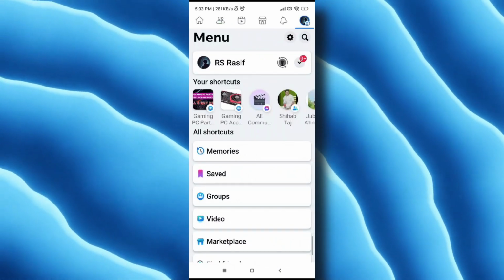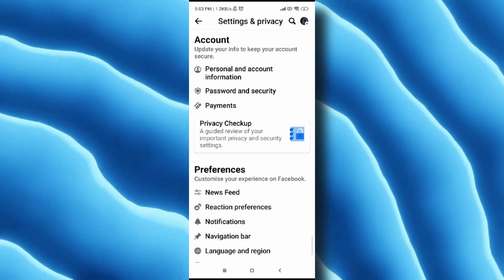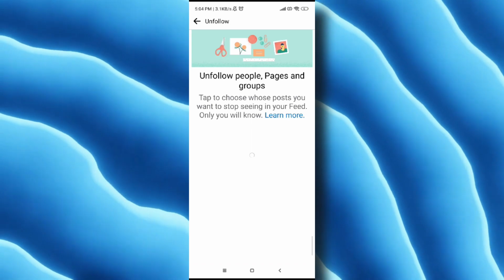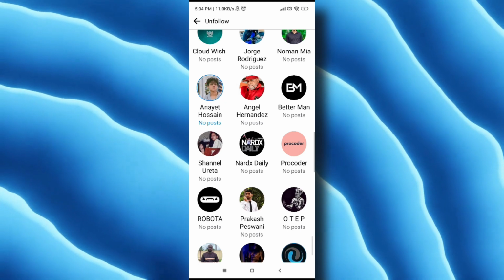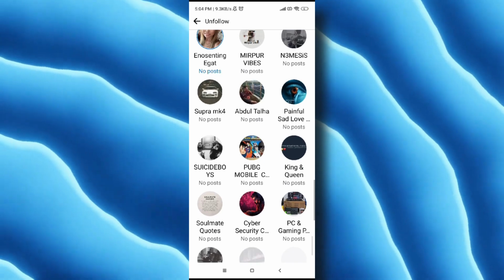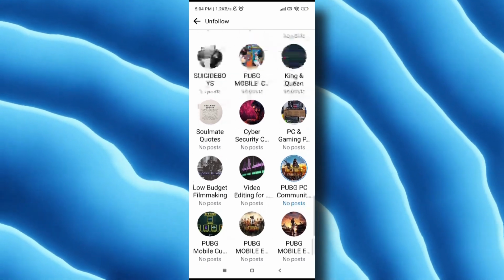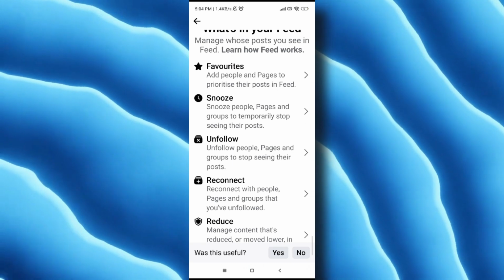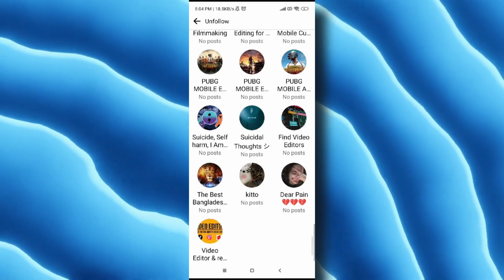How To Cancel All Following On Facebook In One Click (2023)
How To Cancel All Following On Facebook In One Click
do you want to Cancel All Following On Facebook In One Click or
do you want to Cancel All Following On Facebook In at once?
here is a step by step tutorial about do you want to Cancel All Following On Facebook In One Click .